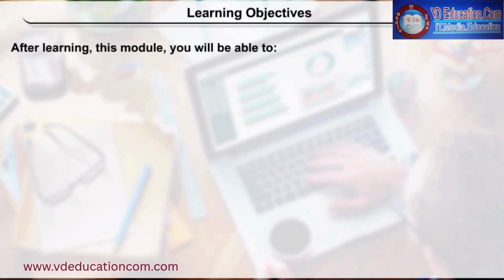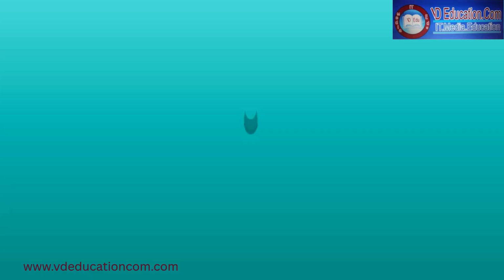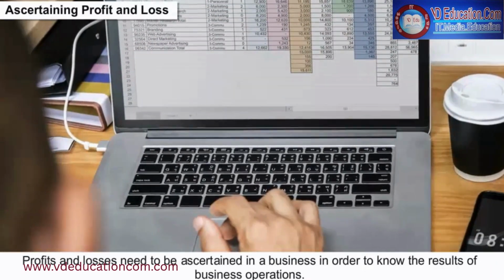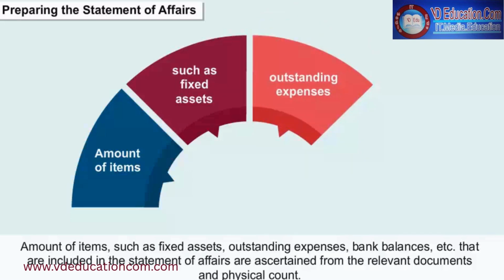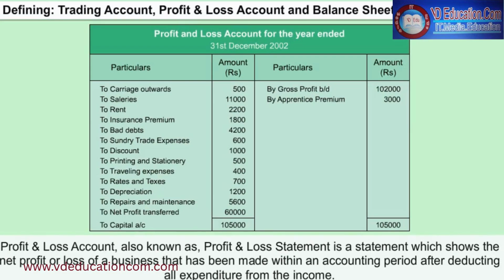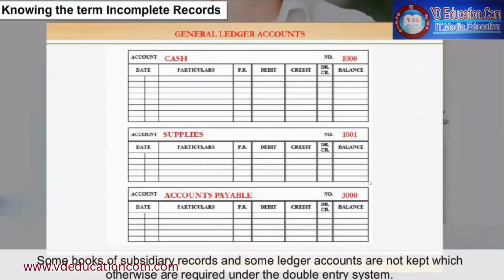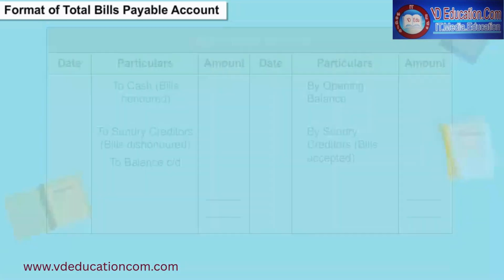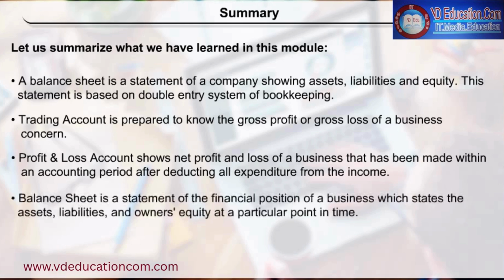1TH COMMERCE "account from incomplete record"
LEARN ACCOUNTANCY FROM INOMPLETE RECORDS